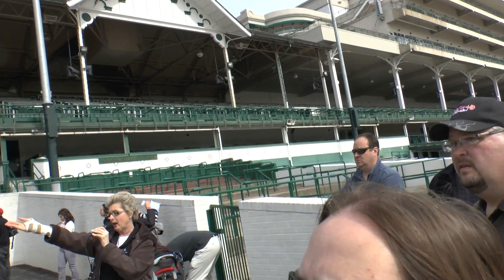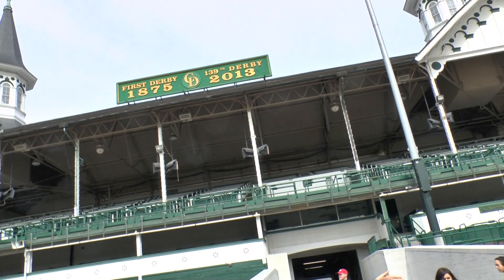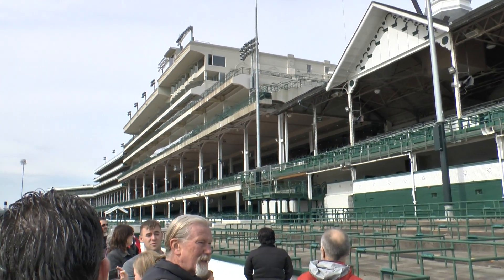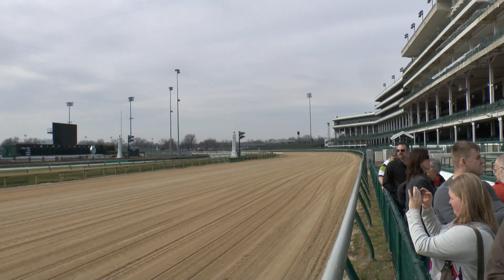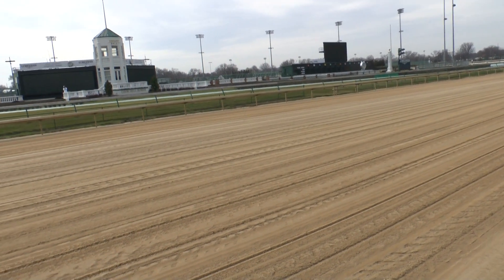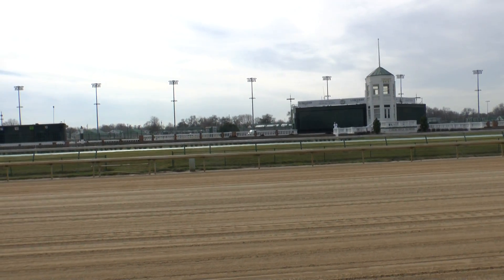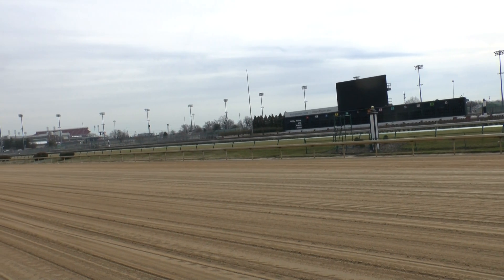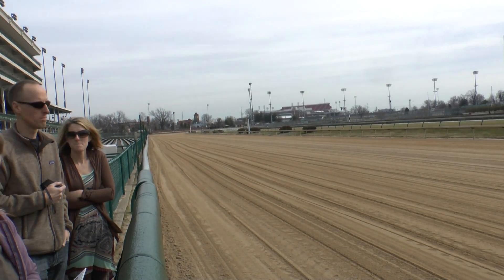kentucky Derby, Churchill Downs